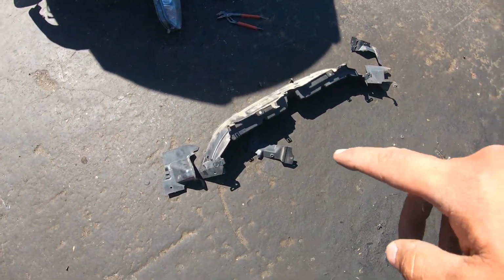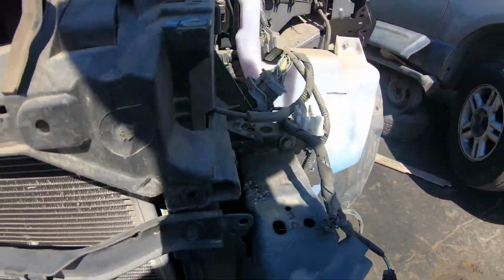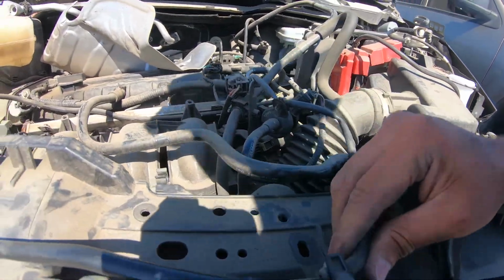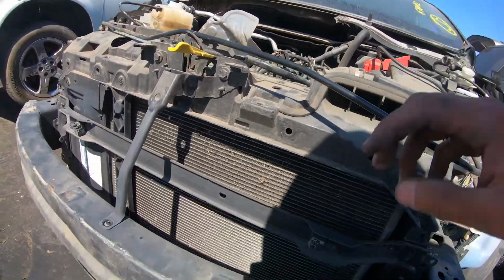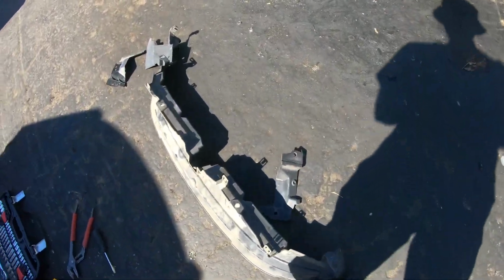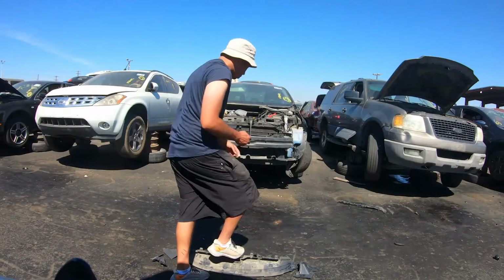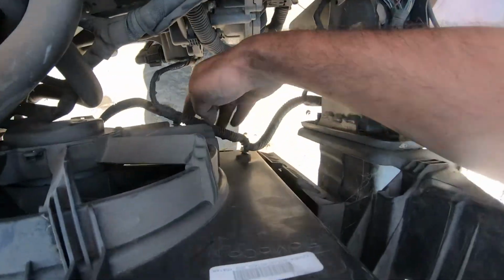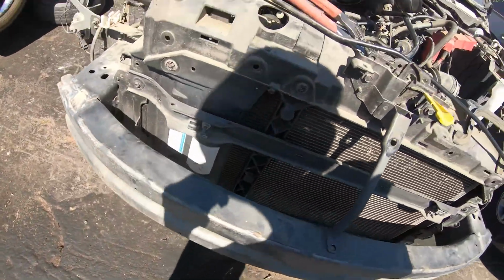How to Remove Ford Fiesta Radiator? Junk Yard Auto Part for a Radiator with Super Heat for Rebuild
I decided to finally buy a new car from the auction to flip in this high inflation and high gas prices.  Will be trying to fix this car and then flip it for profit so check it out my progress will be vloged.

💸My Website for getting Free Money! 💸
(All Links will be here)
Linktr.ee/MoneyDinero10

Rakuten App Sign up for Cash Back and Discounts ($40 Free)🛍

Ibotta App (Free $10) $25 off Walmart+ Membership!

GetUpSide App Gas Discount get an extra 15c/gal bonus on your first purchase! (15 c/gal)🚗
Code BILLY4662

ClaimYr $5 off! No wait time just 15 min 📞
Talk to a representative from unemployment or IRS

Thrive Market for Organic Food and Supplements

My Ebay Sneakers Account Page For Sale! 👟

More Discounts!

DoorDash Sign up! ($600 after 280 deliveries in 60 days!  Get extra $400 from me!)💸

DoorDash New Customers $7 Off! (Must buy over $10)

UberEats New Customers $20 Off! (Must buy over $25)
Code:  eats-billys7745ue

Food! 🥗

-EBT
-Food Drive
-Extra Cash
-Technology

Offers! 💸

DoorDash Sign up! ($400 after 280 deliveries in 60 days!  Get extra $500 from me!)

Ps4:  WildChapin